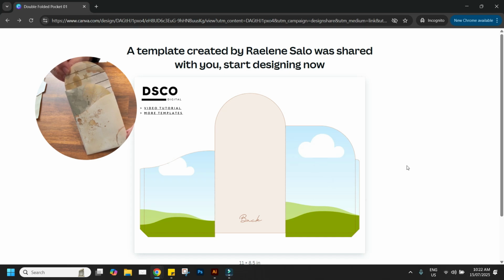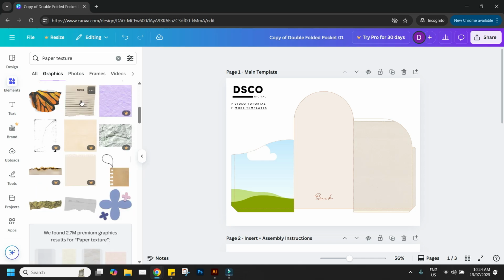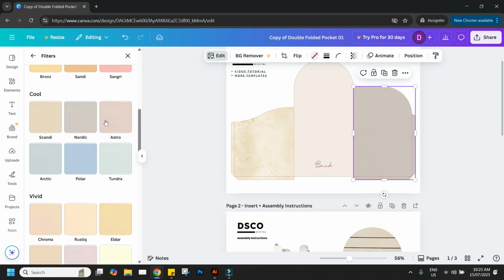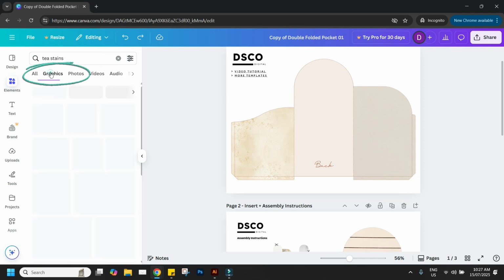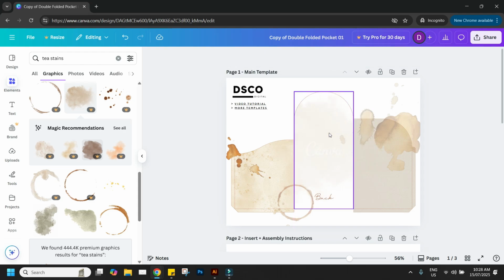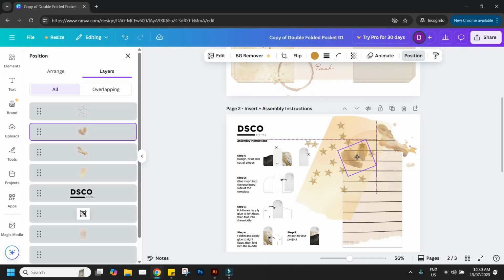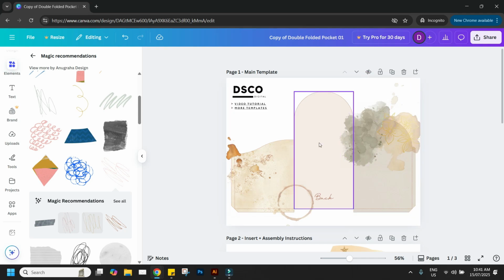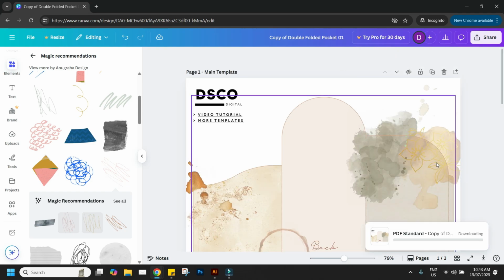How to make a Double Folded Pocket for Junk Journal in Canva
Step by Step instructions on how to use our template to create your very own Double Folded Pocket for Junk Journals using a free Canva account.

Purchase this template here -